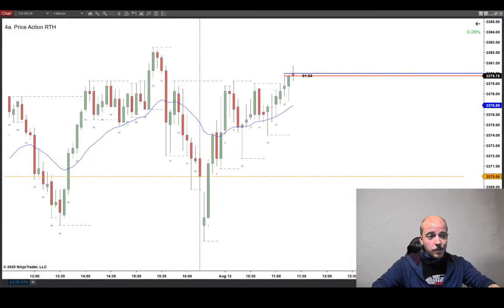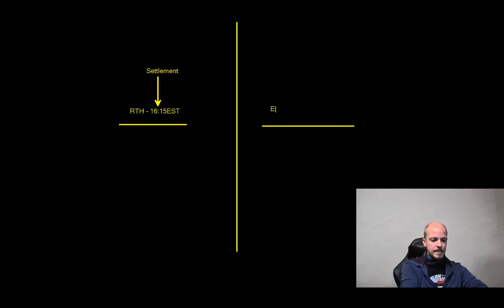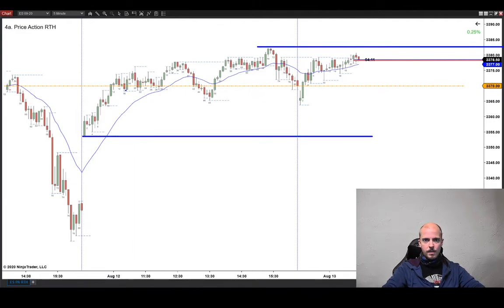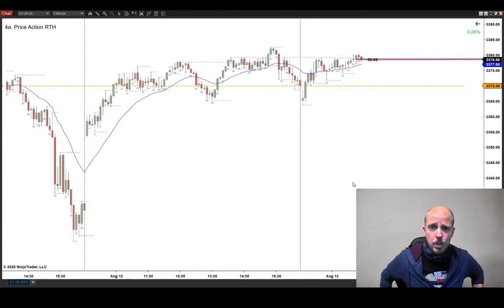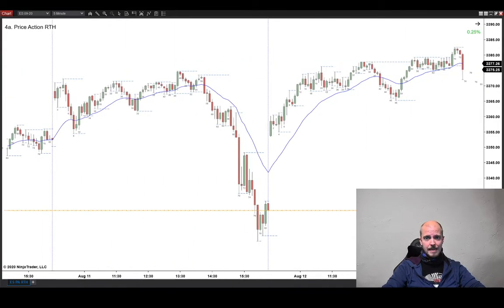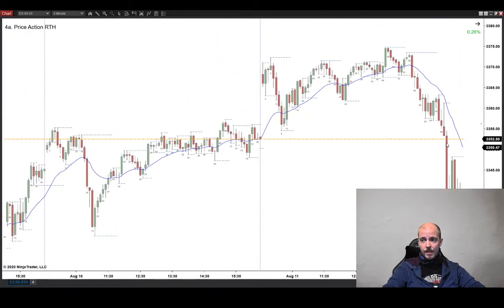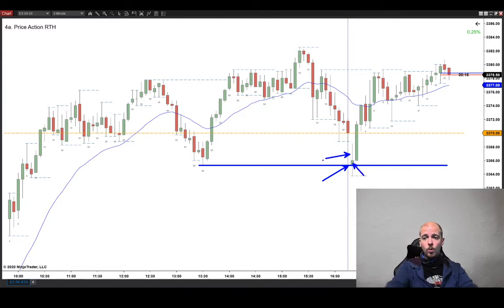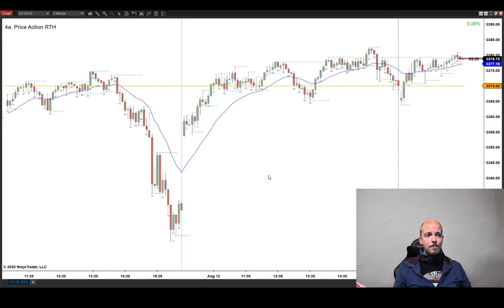Day Trading Strategies: How Do You Handle Gaps? | Learn To Day Trade Emini Futures (2020)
What are gaps? How do we use gaps? How are we supposed to handle a gap? These are all great questions that can arise from markets gapping away from the previous day.

In this video I go over how I use gaps and what information to utilize to know what a gap is good, or a gap is a waste of time.

Applications:
Video/Photo Editing: Adobe Creative Cloud
Recording: Streamlabs+OBS
Eye Strain Reducer: F.Lux
Time Syncing: NetTime
Window Management: Winsplit Revolution
Webinars: Zoom